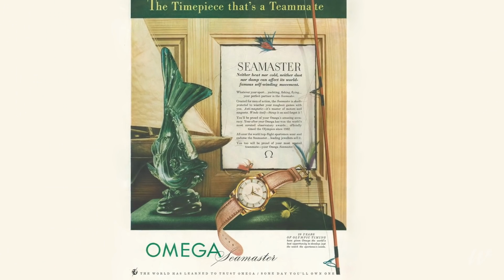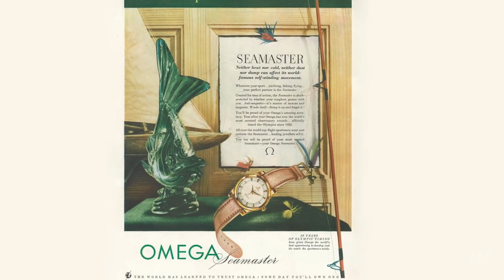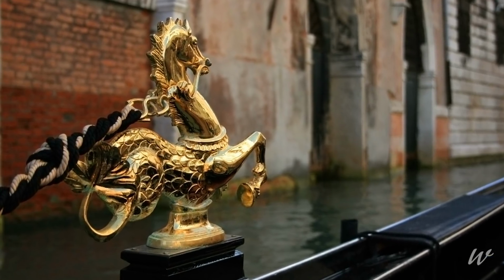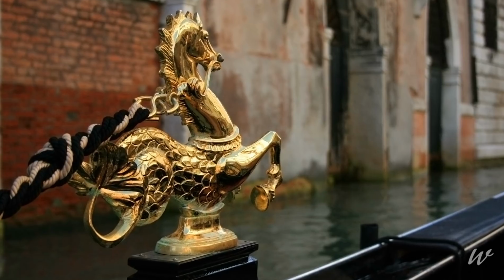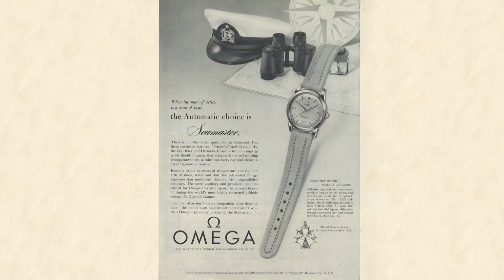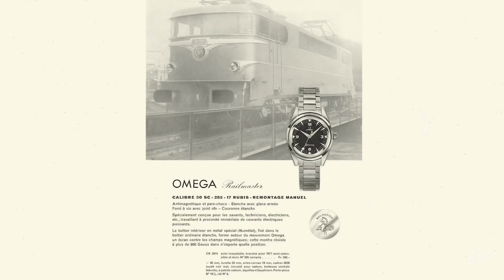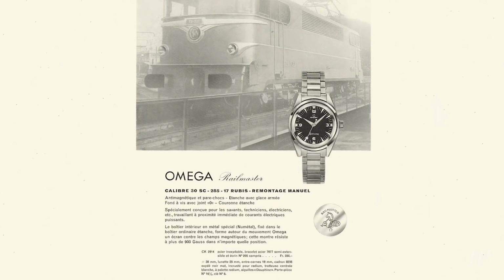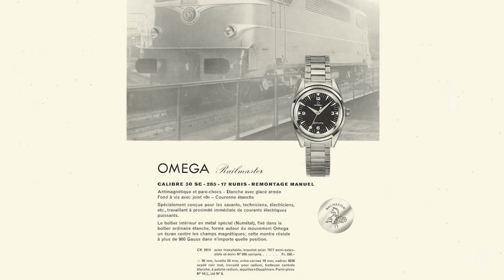The Origins Of The Omega Seamaster – Part 4 - The Untold Story Of The Seahorse Logo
A logo is a trademark. It must summarize all of the attributes of a product or a brand. Its creation is seldom a linear process. It needs a clear vision, well-established values, creativity…and, sometimes, a dose of luck. Here is the untold story of the birth of one of the most recognized logos in the watch world.